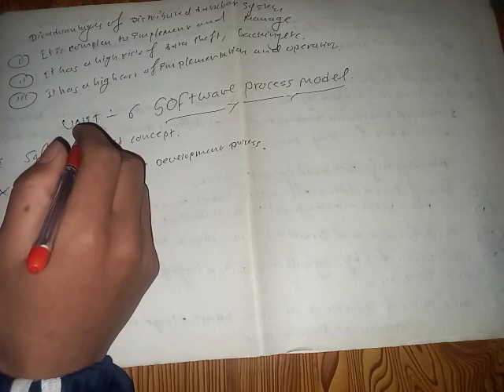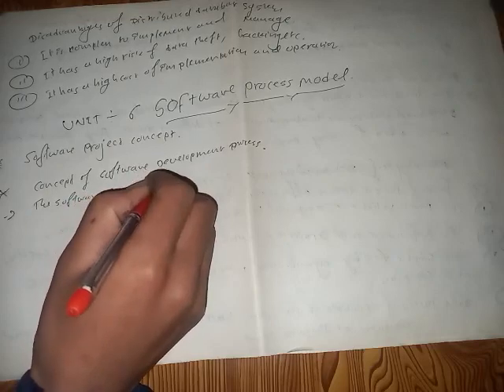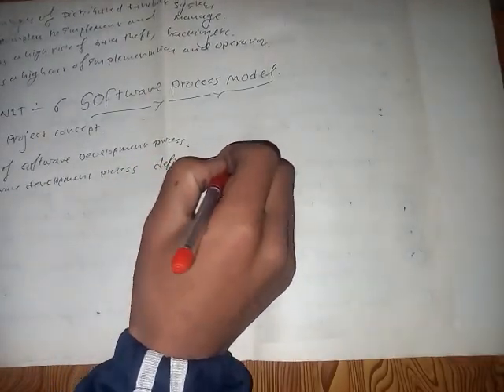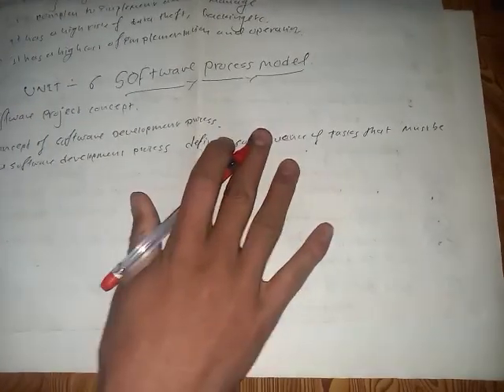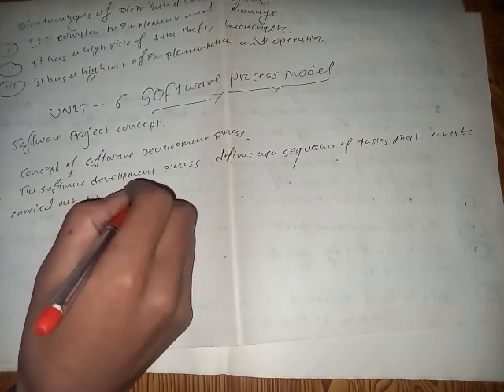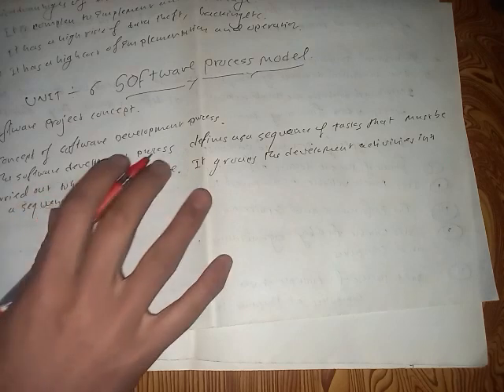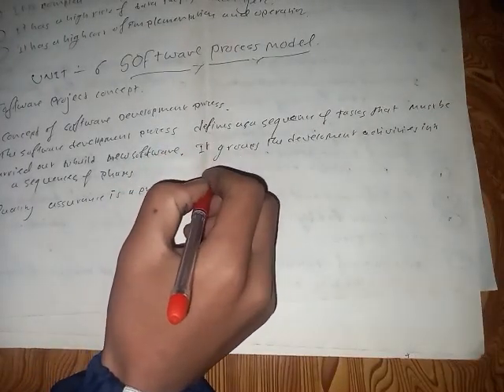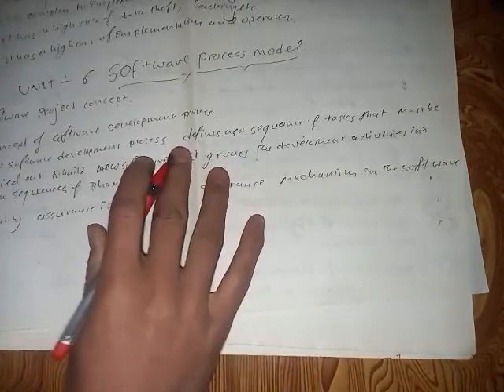class-12 computer( concept of SDLC life cycle)